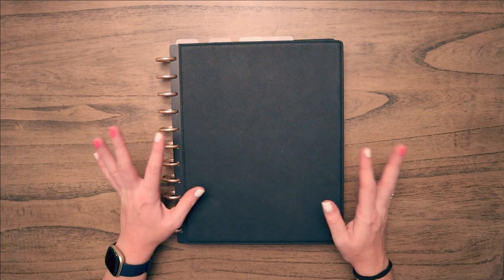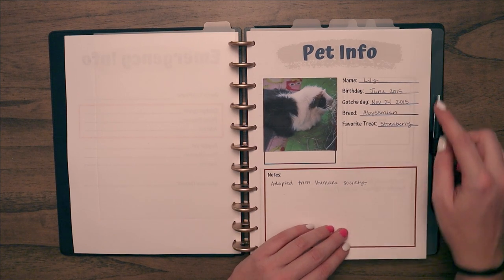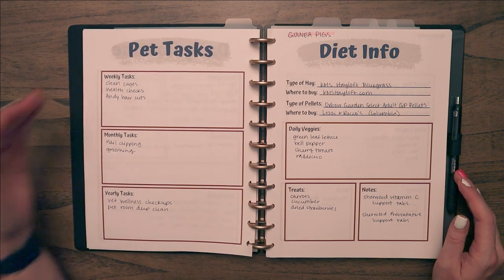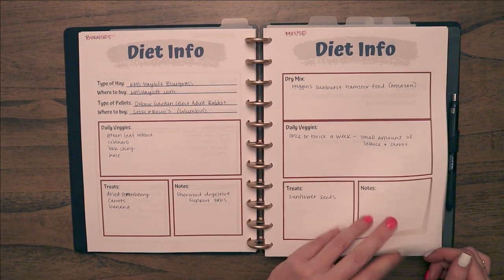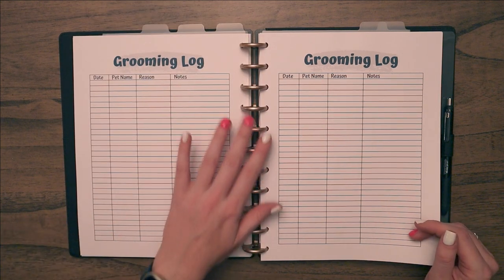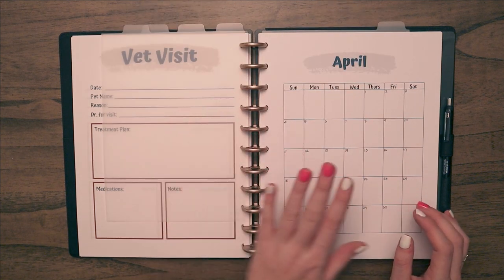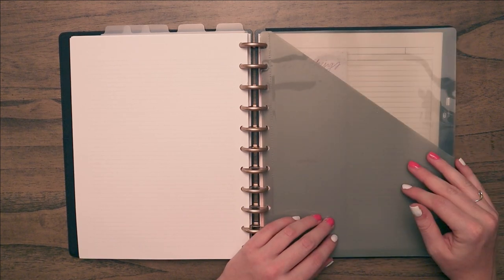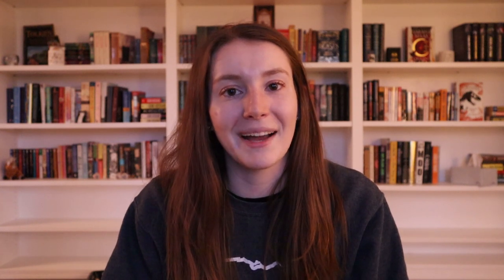How I Keep Track Of My Pet Care // Pet Care Notebook 2021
In this video I'm sharing how I keep track of my pet care by sharing my pet care notebook 2021! I use this to keep track of pet sitter information, diet information, vet visit data, etc. for all of my animals. Staying on top of my daily pet routine can be tricky if I don't have somewhere to record everything. You can get your copy of the binder below 👇

PET CARE BINDER

HAPPY PLANNER RINGS
PLANNER COVER
HAPPY PLANNER PUNCH

CAMERA GEAR:
- Canon M50